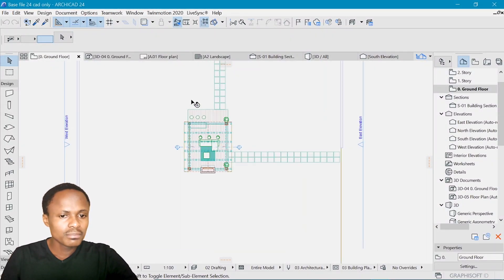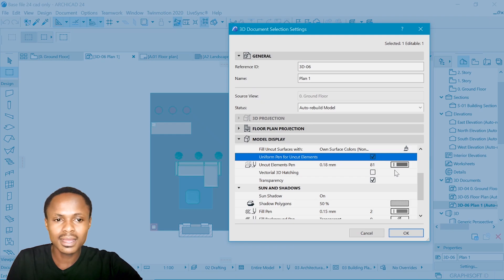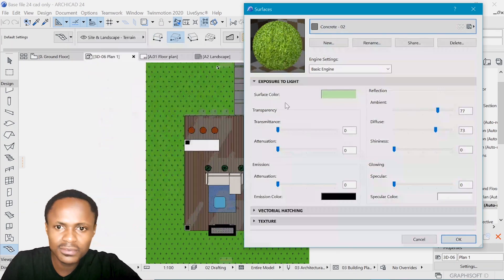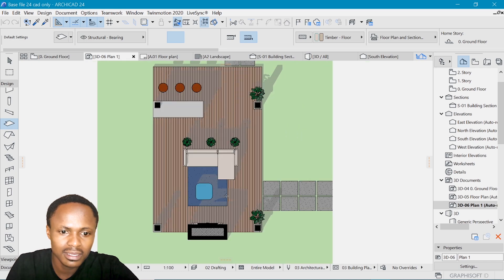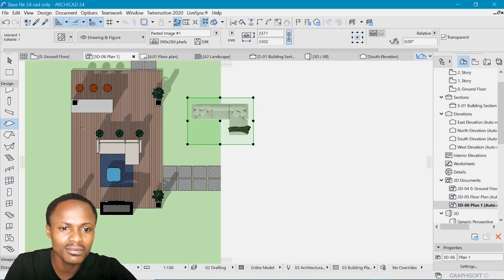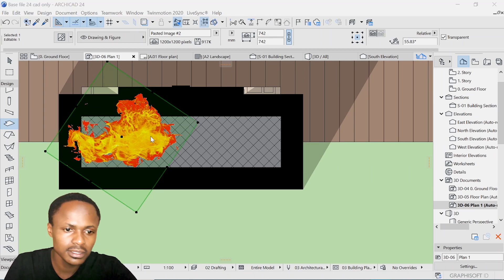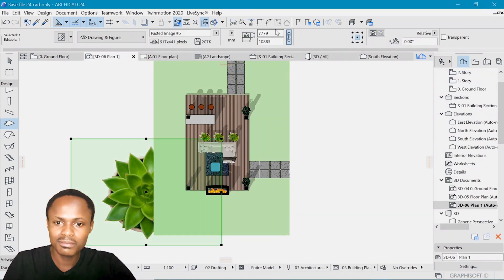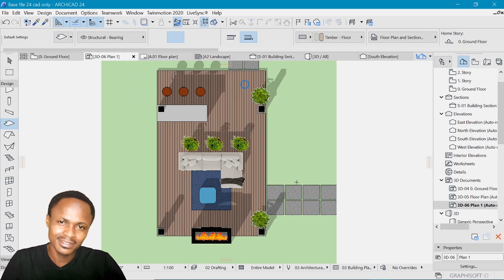No Photoshop, Just Archicad. Floor Plans in 3D document.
In this video, we use Archicad's 3D document to create a 2D render image for presentation. Learn how to create a 3D document, tweak the colors, create illusion of real world textures and shadows and import pngs to stepup your representation.

Time stamps
00:00 Intro
00:51 create a 3D document
01:35 3D document settings
03:15 Surface overides
06:02 Shadows
07:00 Import png into archicad
12:40 Outro